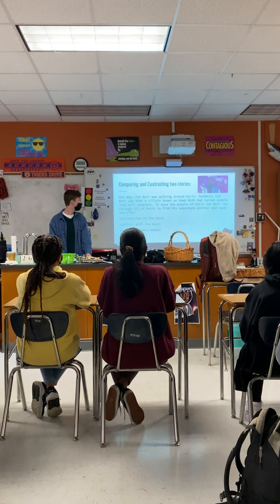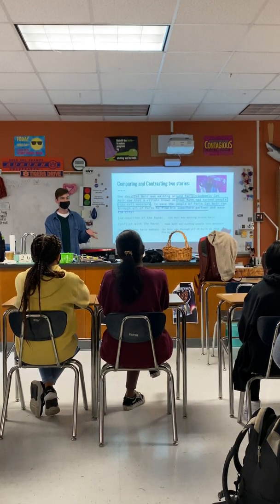Turn the Page! Charlie Hearn, Columbus High School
Charlie Hearn's English Lesson